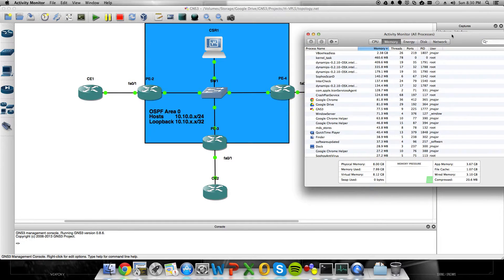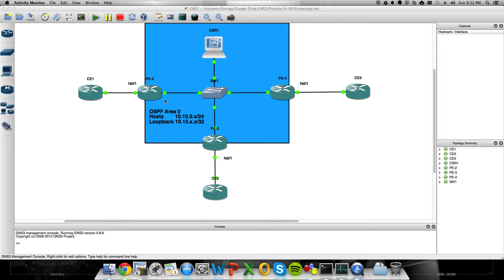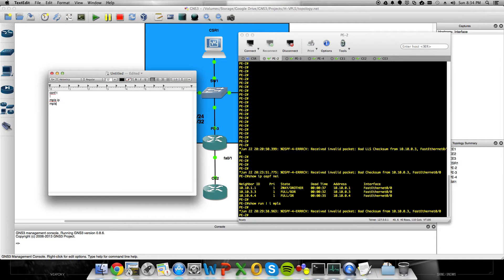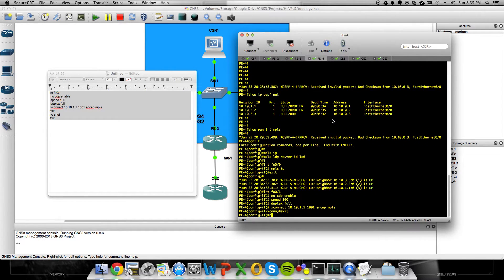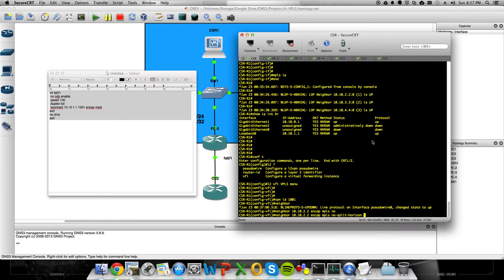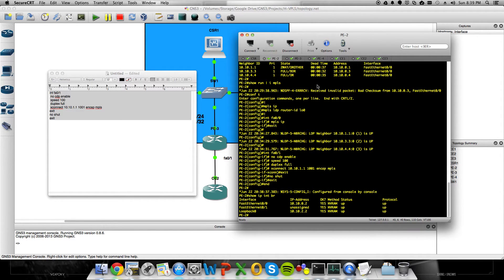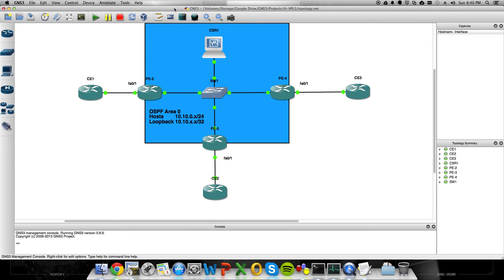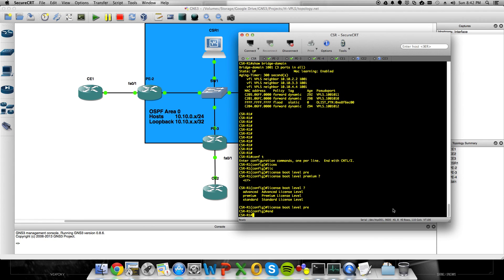GNS3 VPLS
Building out virtual private lan services using GNS3 and a CSR1000v (free). VPLS allows for multipoint layer 2 MPLS WAN allowing a service provider to provide a full mesh layer 2 wan option to customers.